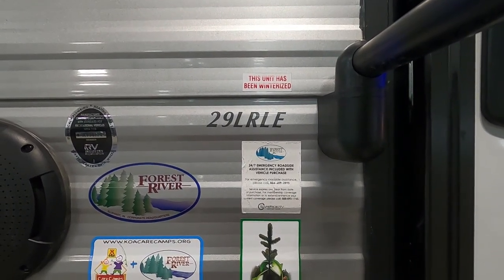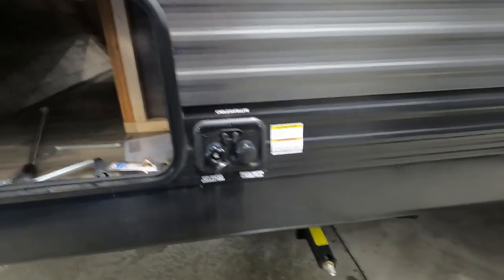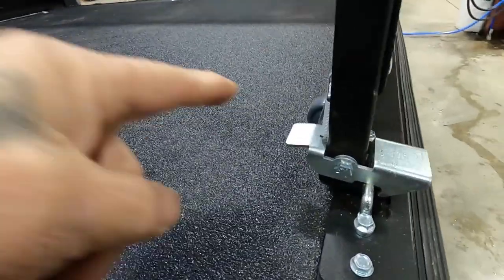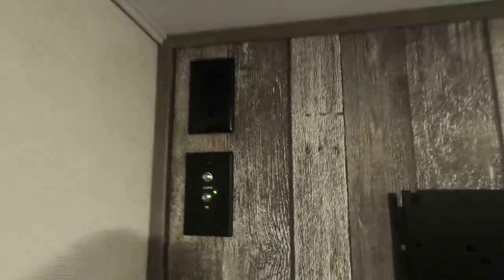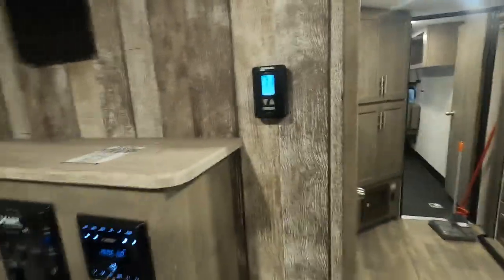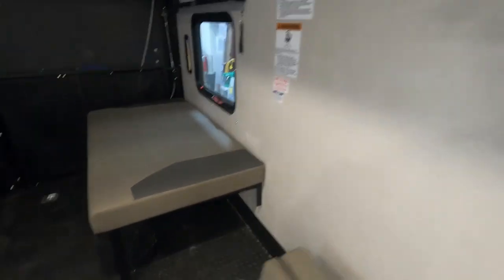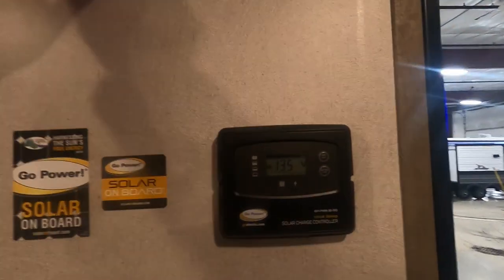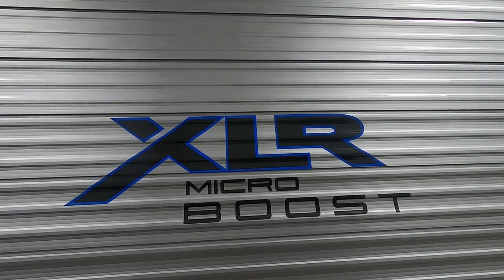XLR Boost 29LRLE Orientation